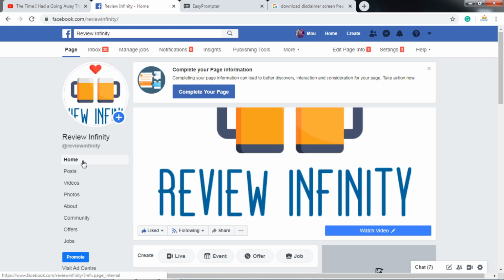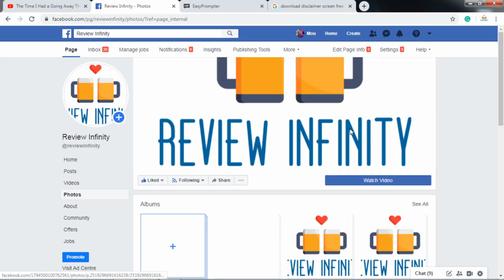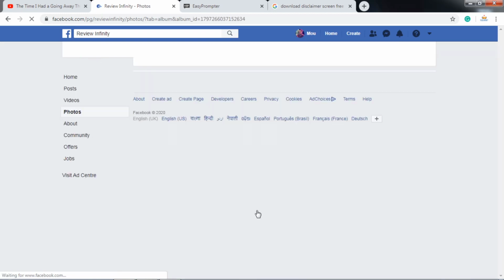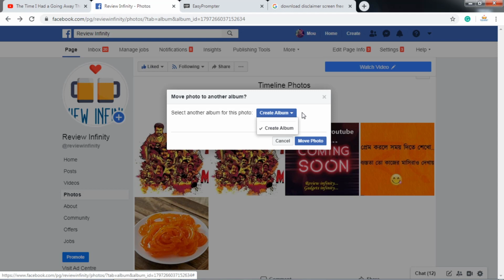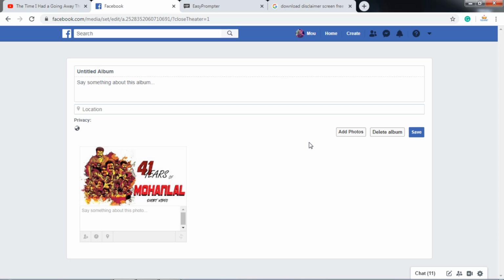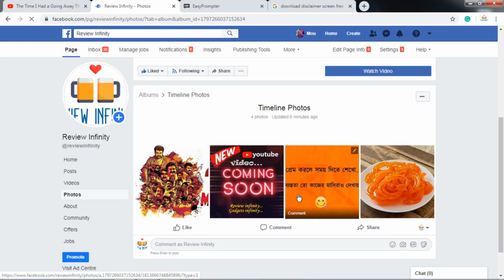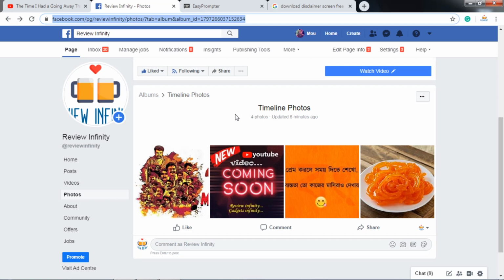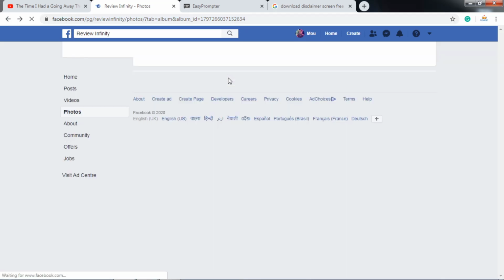How to move a photo from timeline to an album in Facebook page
Check out my previous tutorial video ( How to move a photo from timeline to an album in Facebook page)

How to move videos from timeline to playlist in Facebook page :How to move videos from timeline to playlist in Facebook page